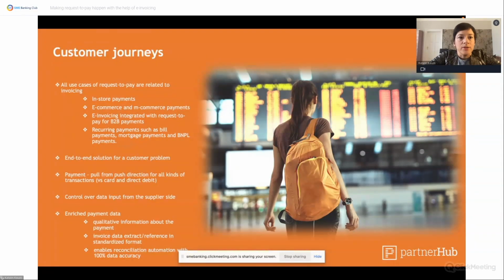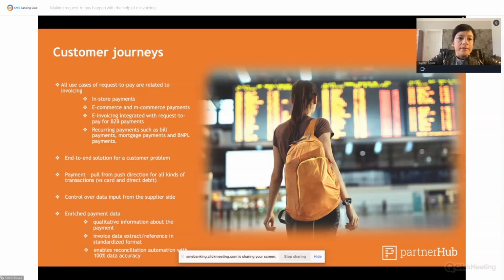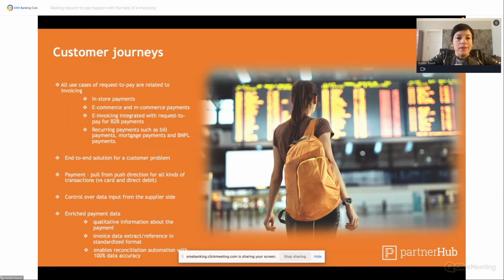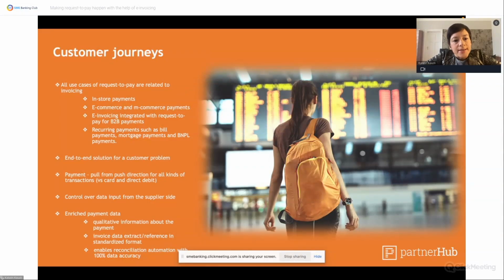Customer journeys for integrating invoicing and request to pay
This video explains how customer journeys will change for payment with the integration of e-invoicing and request-to-pay.